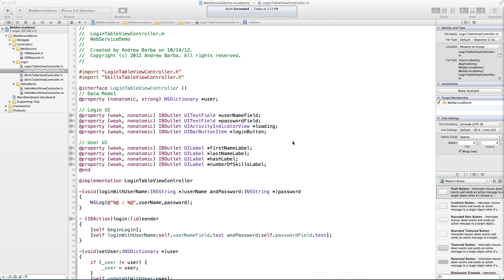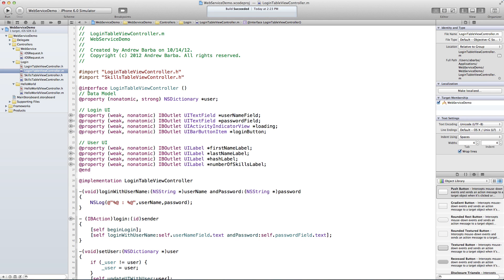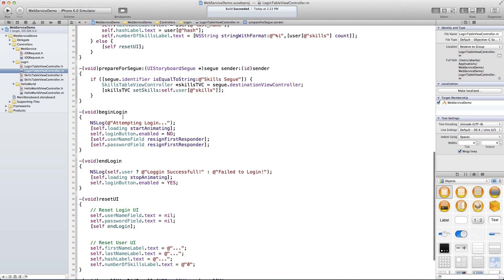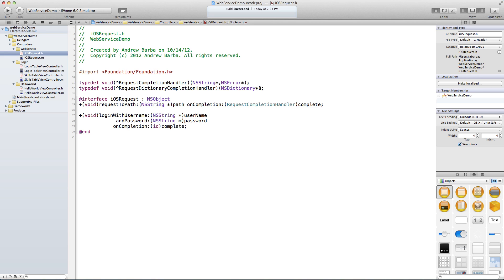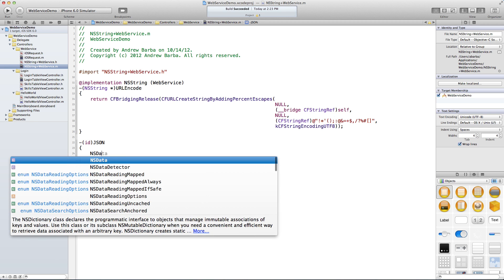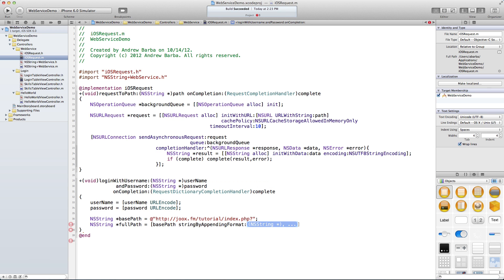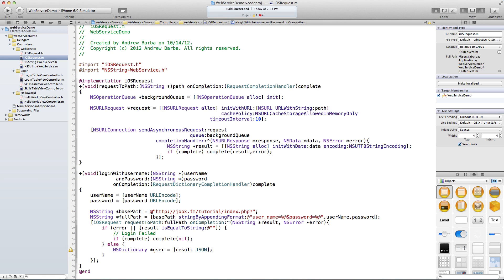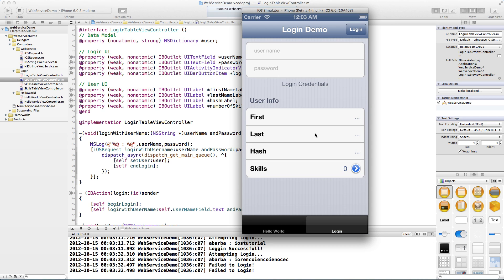iOS 6 Web Service Tutorial: Part 2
This is a 2 part iOS 6 Turorial that show how to connect an iPhone App to a Web Service and retrieve JSON Data.